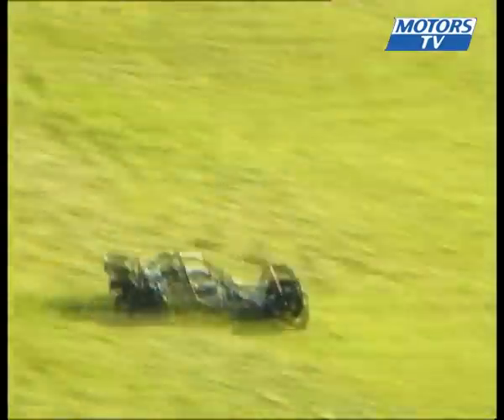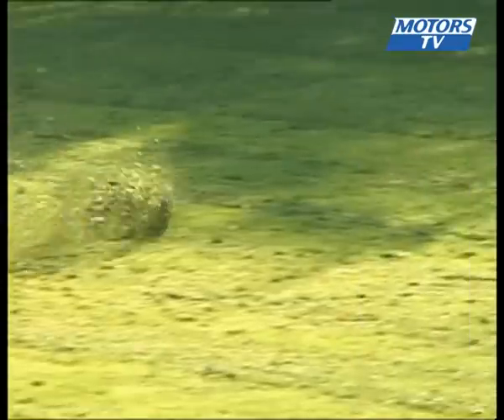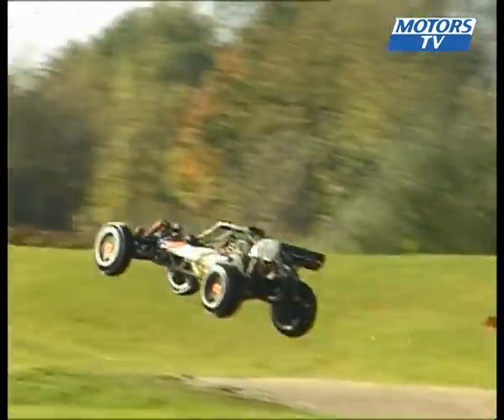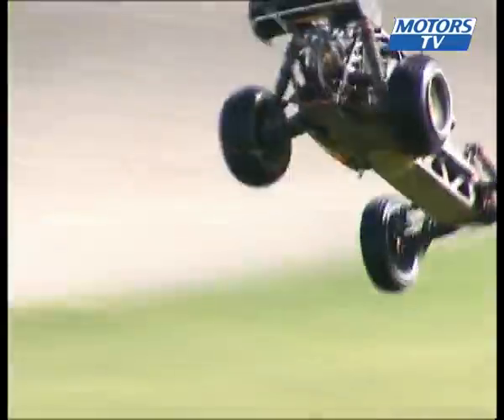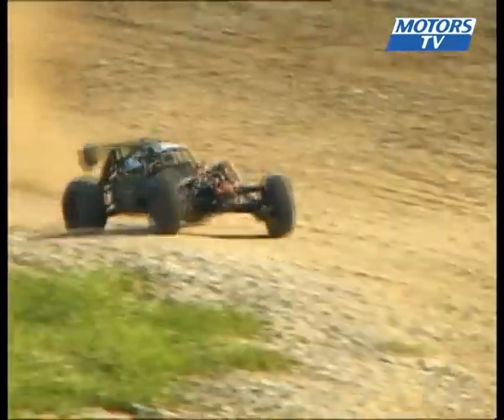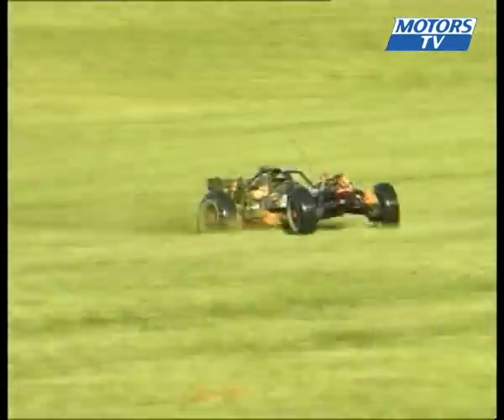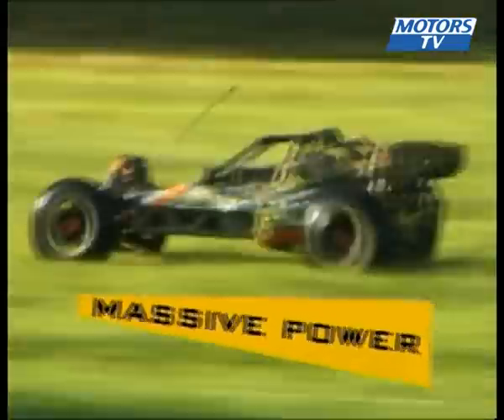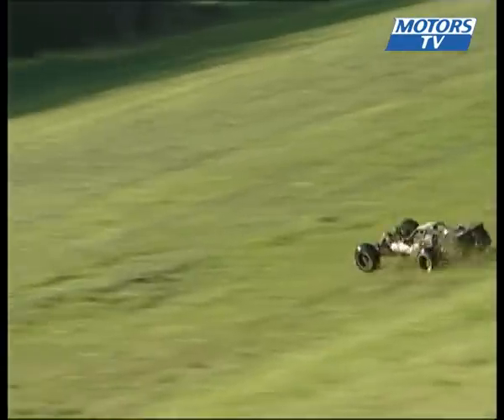Rc Racing Démo voiture modélisme Baja 5B SS HPI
Démonstration de la voiture de modélisme : Baja 5B SS préparé par HPI